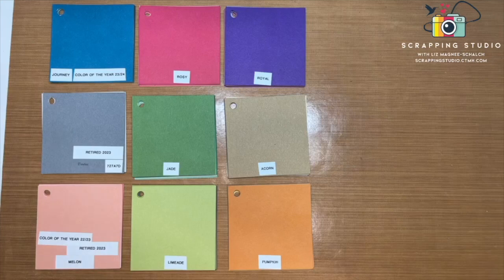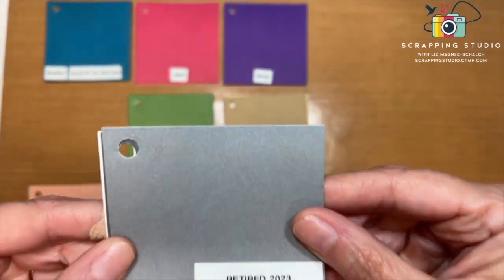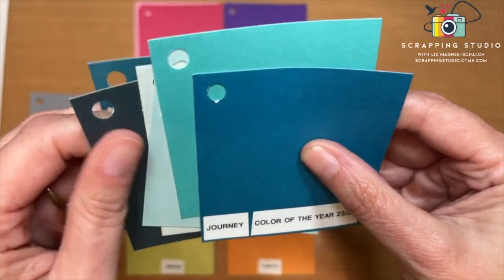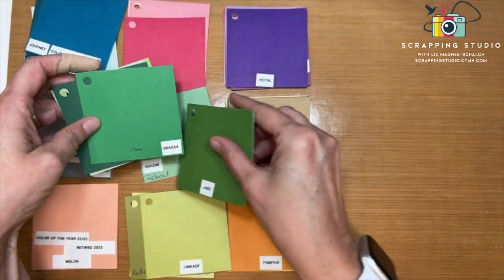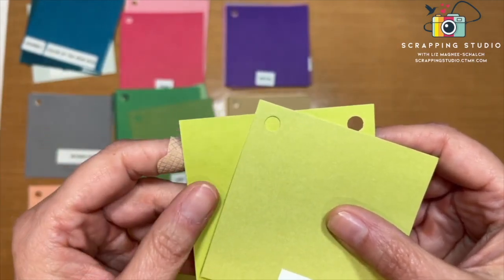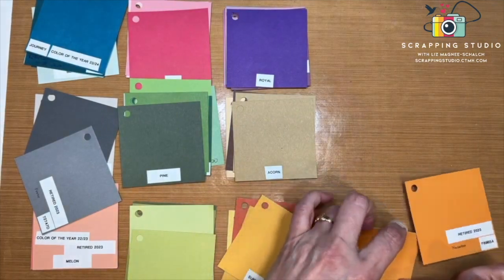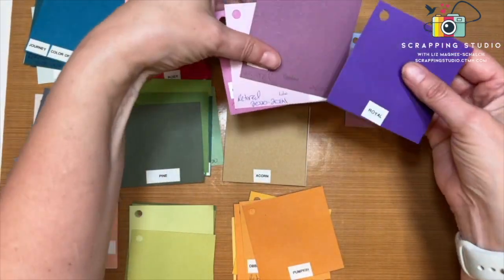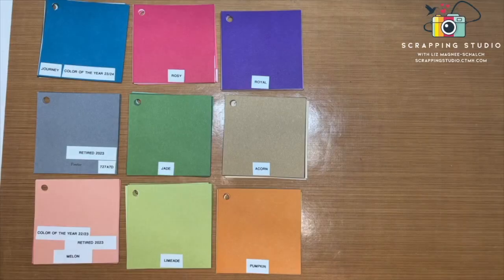CTMH New vs Old Colors Comparisons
A question from my previous video asked about a few colors and how they compared to a retired color. So I thought I would pull out my older colors and do some side-by-sides with those older colors and the newly retired colors. In addition, I showed the color spectrum for each of the new colors.

As a Maker with Close to My Heart, I do get my supplies at a discounted price,  I do make a commission when you shop through my website,  and some of the links I share with you are affiliate links.  By clicking on those links, and making a purchase, you are helping to support my small business. This is at no additional cost to you. Thank you for your support.